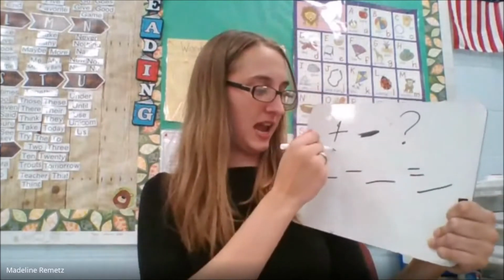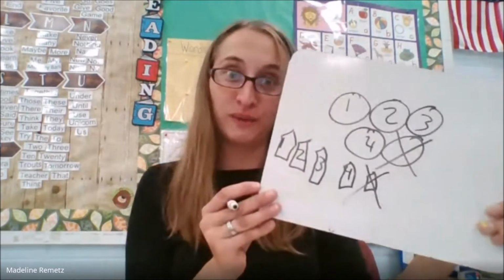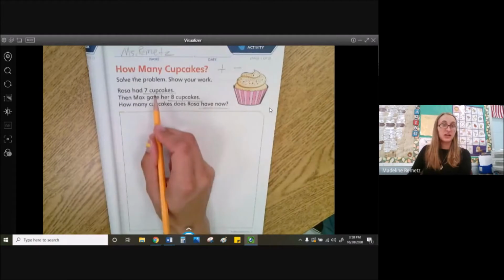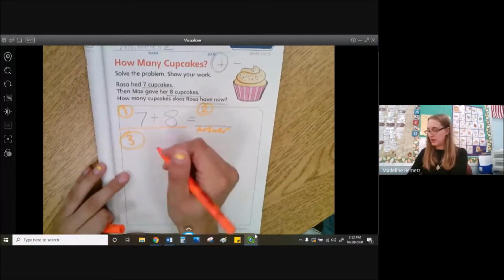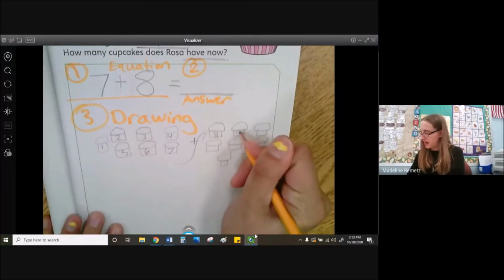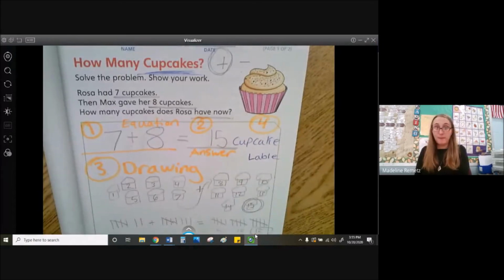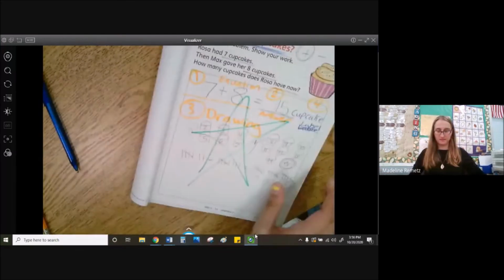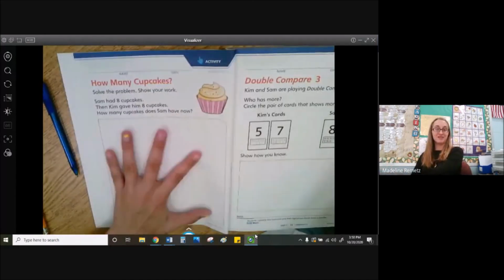Story Problems and the 4 Point Answer